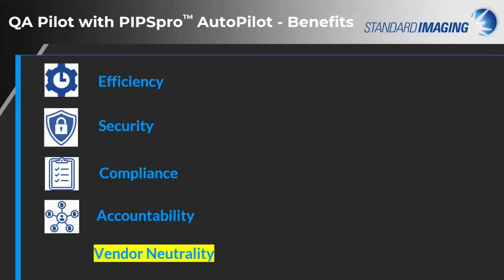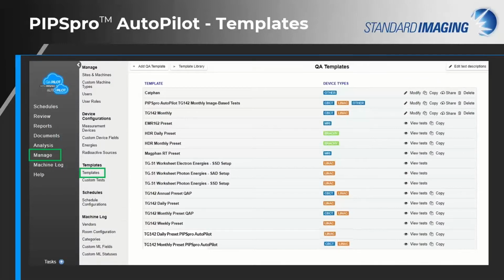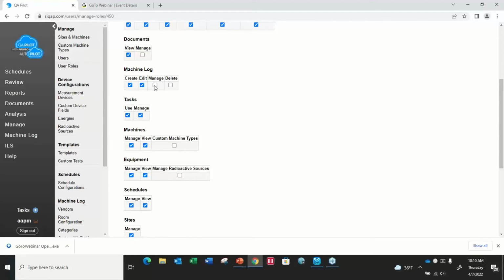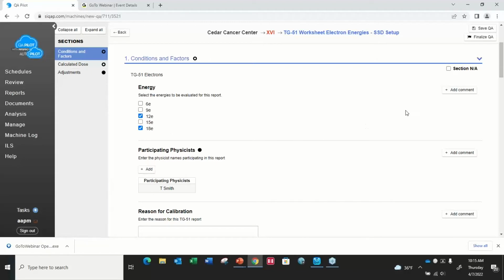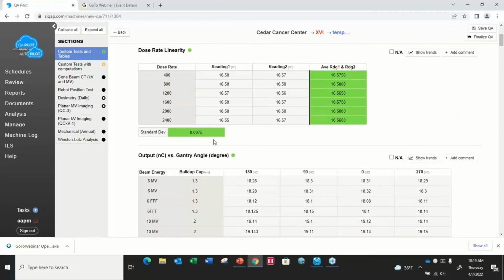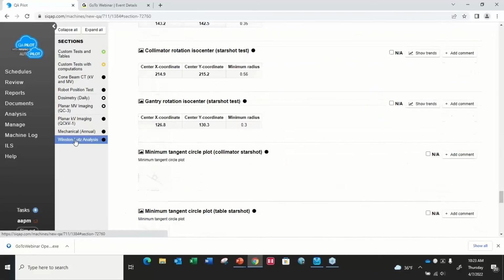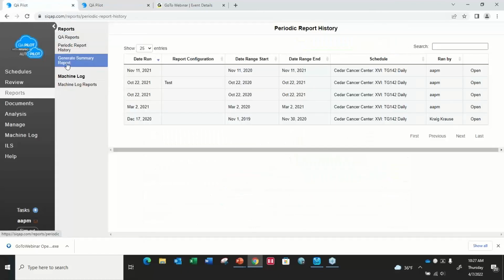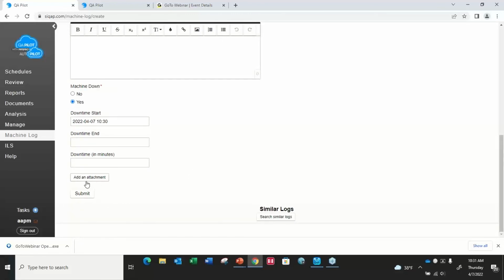Uncomplicated QA Management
Optimize performance, streamline operations, and customize QA in a standard platform: QA Pilot. Add our new automated image analysis feature - PIPSpro AutoPilot – for further efficiency gains. Work smarter, not harder with our cloud-based platform.